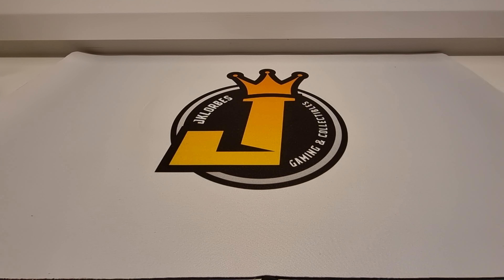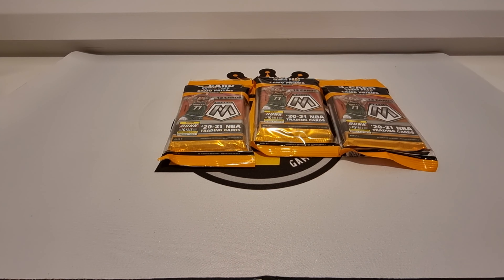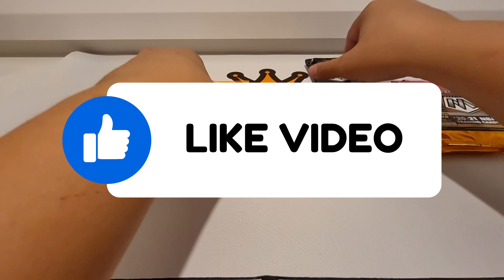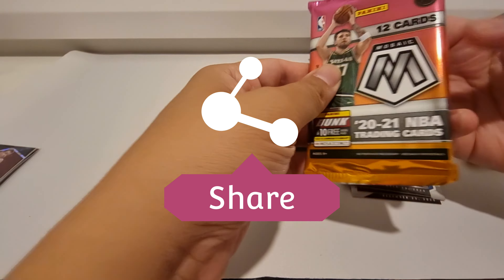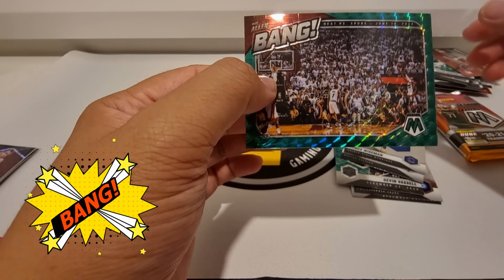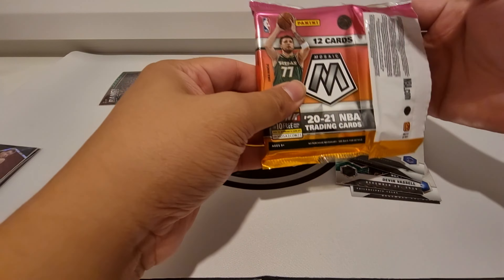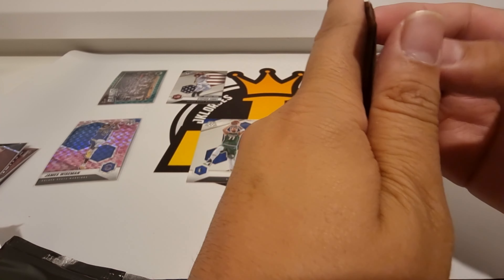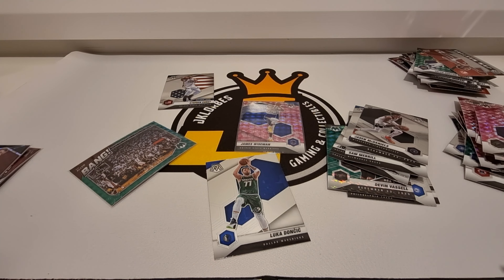Mosaic Cello pack opening! (Multipacks exclusive Camo PRIZMS), 2020-21 Panini Basketball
Featured Product:  (x3) Packs of Panini 2020-21 Mosaic Basketball Trading cards Cello Pack (Multipack exclusive Camo PRIZMS)

Product Configuration: 12 cards per pack + 3 blue velocity cards (bonus pack)

cheers!